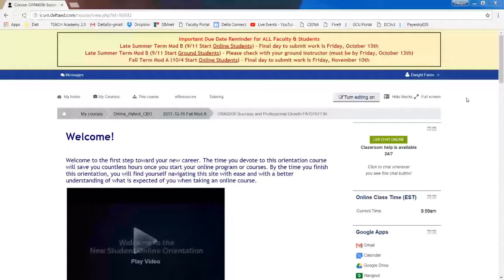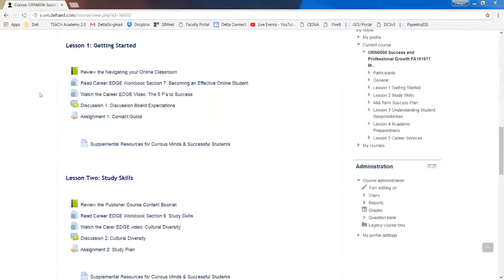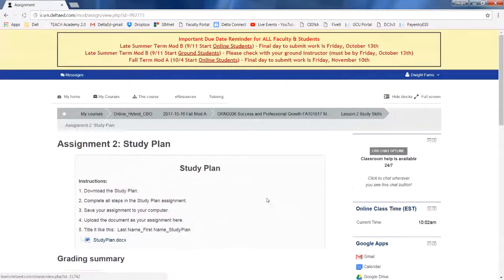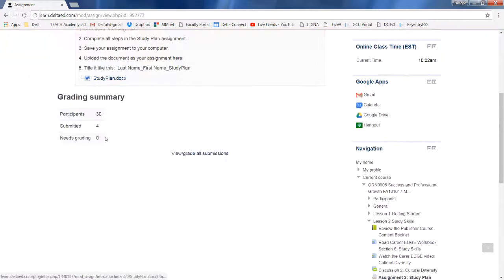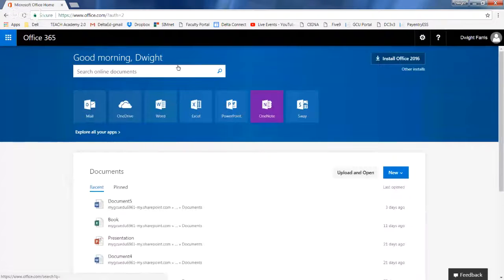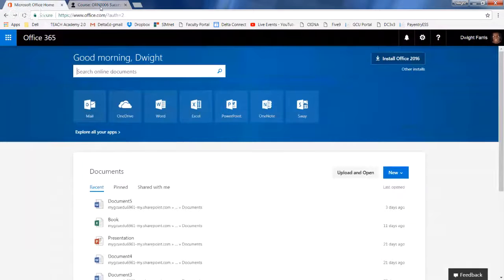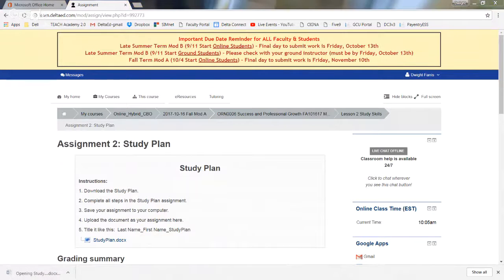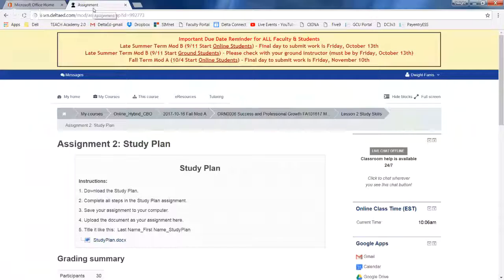Week 2 overview